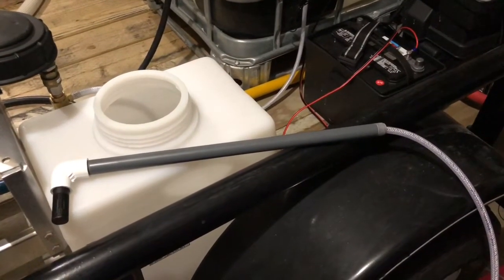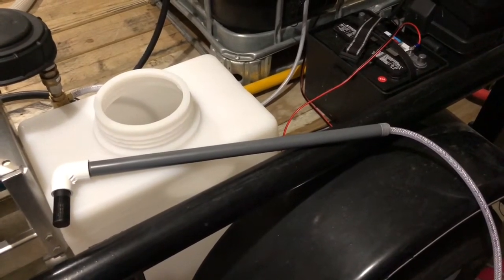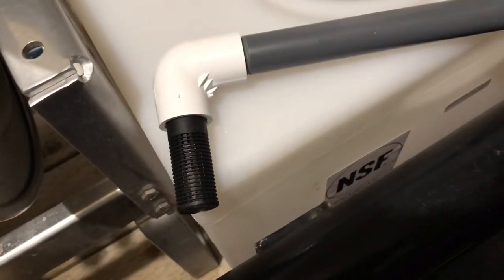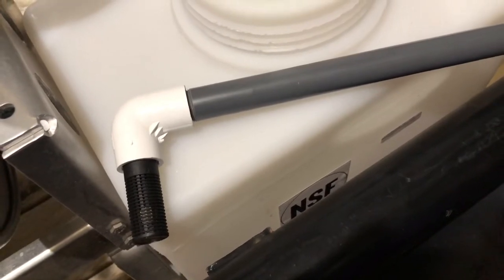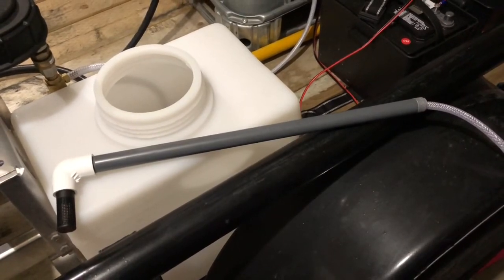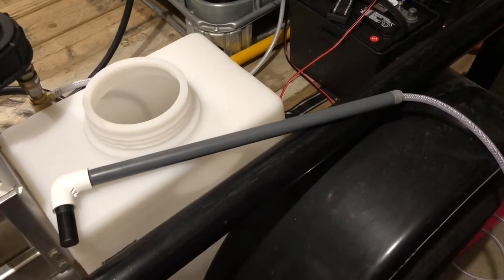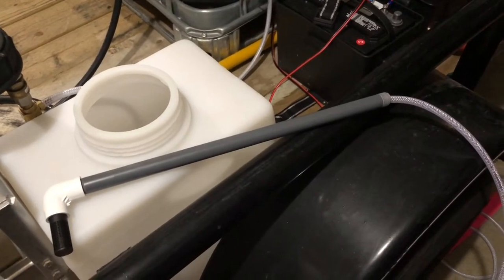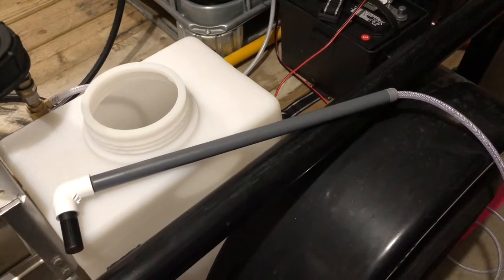Pressure Washing Downstream Injector Drop Stick For Your Soap Tank.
How to build a drop stick for your pressure washer chemical injector. This works well to pull soap and then drop into your buffer tank to rinse your injector. Super use to build.